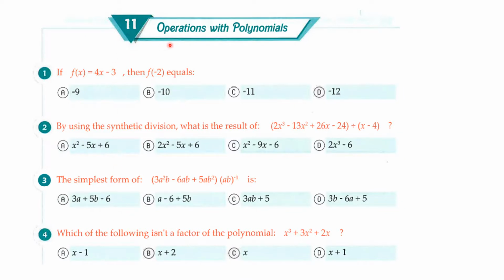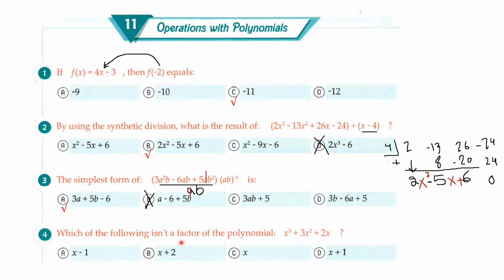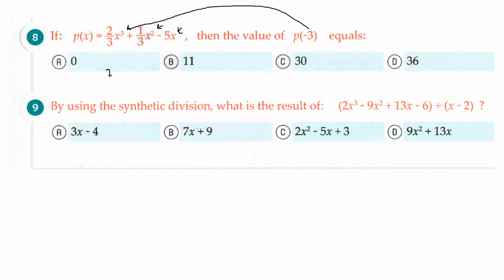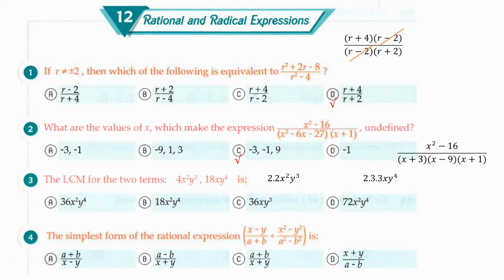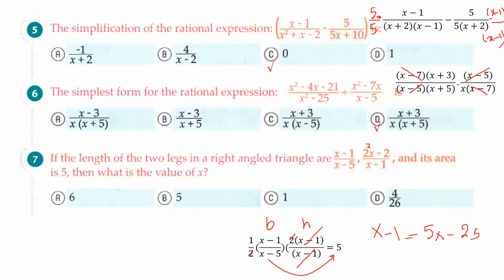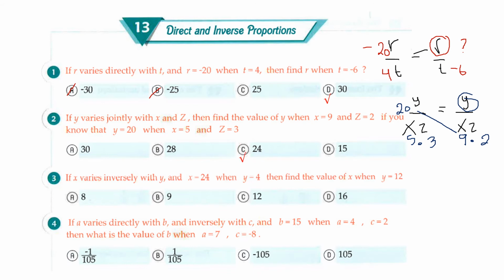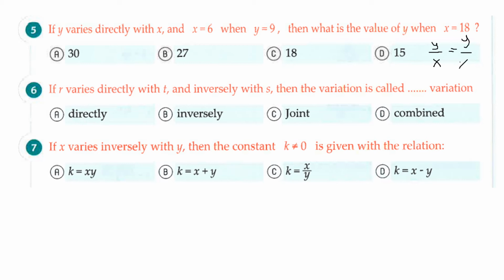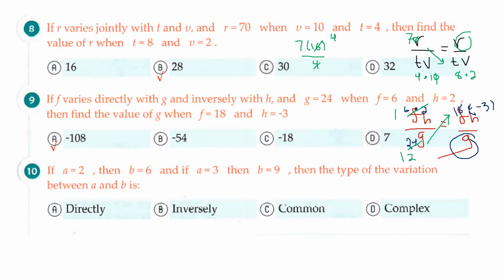SAAT Practice 4